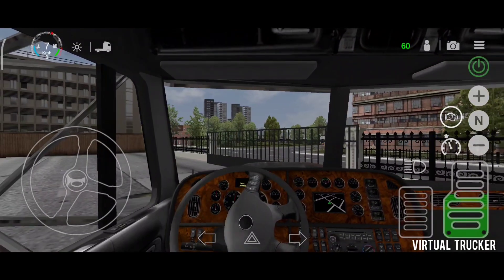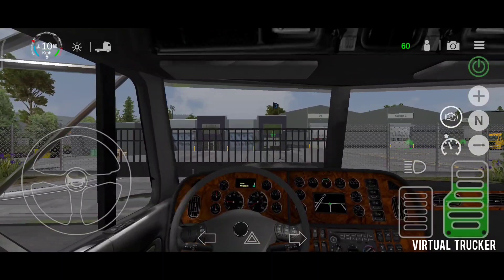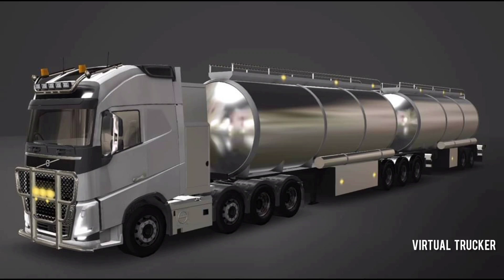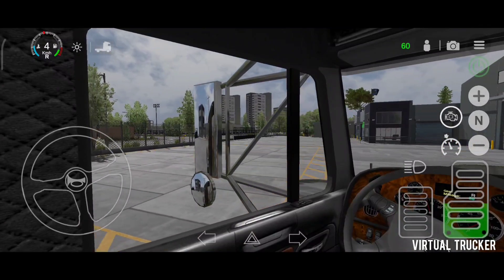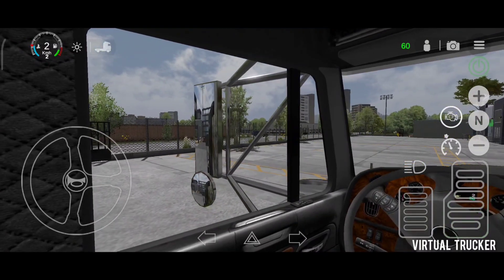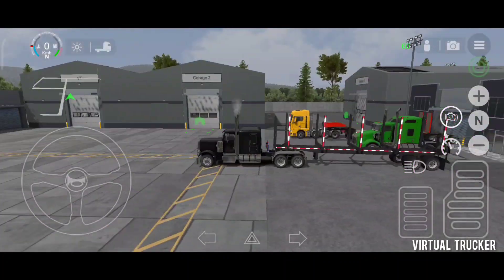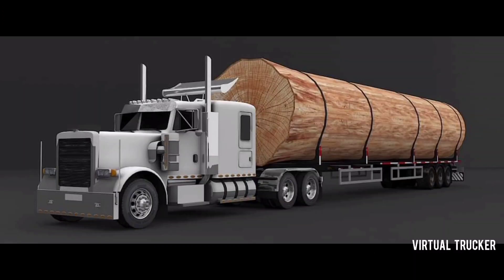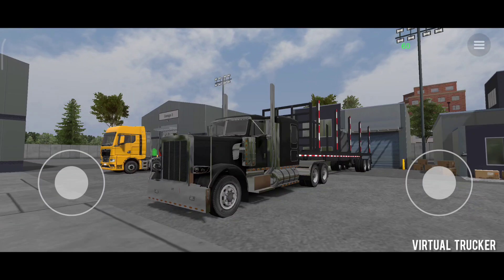🚛 NEW TRAILERS | Universal Truck Simulator by Dualcarbon | New Trailers Confirmed | Upcoming Update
Universal Truck Simulator Upcoming Update! New Trailers Comfirmed!

👉Game Link👈
Android:

Device used: Poco F3  8GB RAM/256 GB Internal Memory

Stay safe
Virtual Trucker